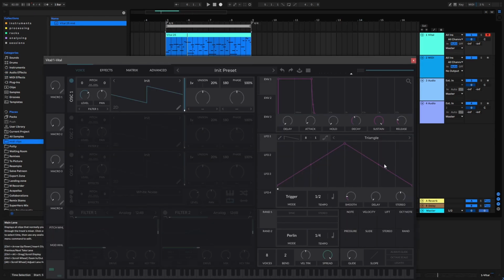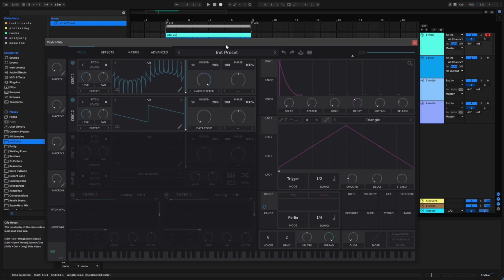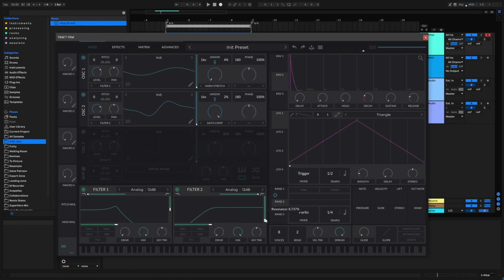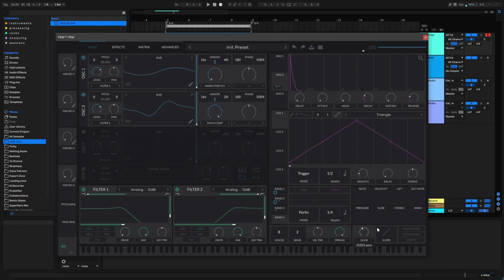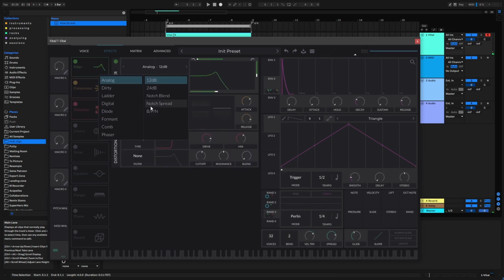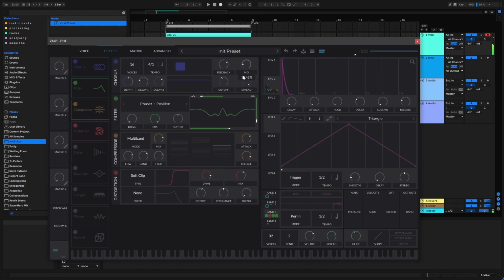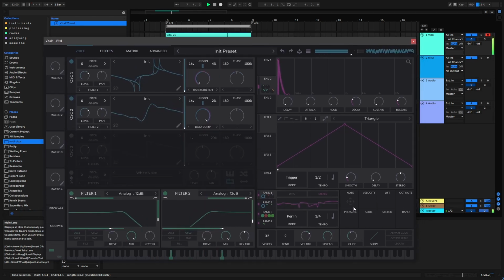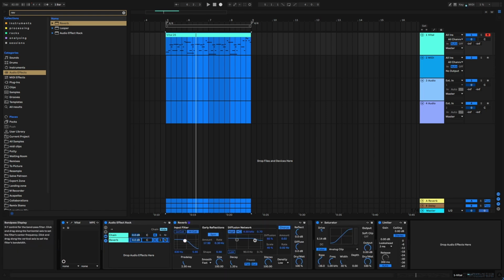How to Sound Design Unique Distorted Cinematic Leads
In this sound design tutorial, we explore a method for making unique distorted cinematic leads.

I am going to start uploading some of the tutorial sounds in the discord, so you can download them for free.

0:00 Preview
0:12 In Vital
4:38 Post Processing
6:38 End Title Screen